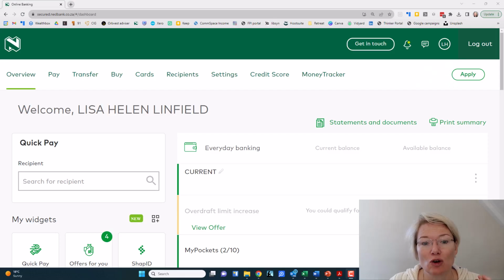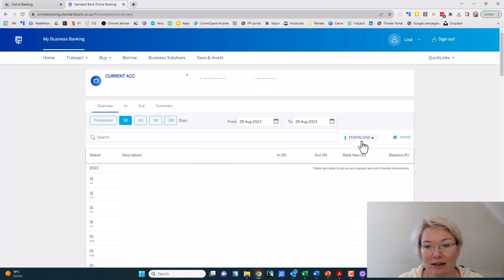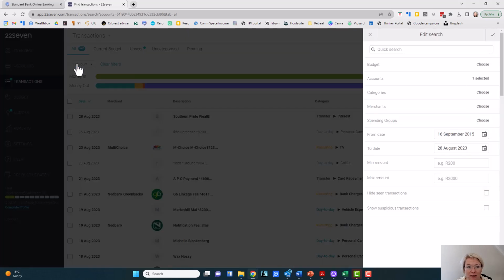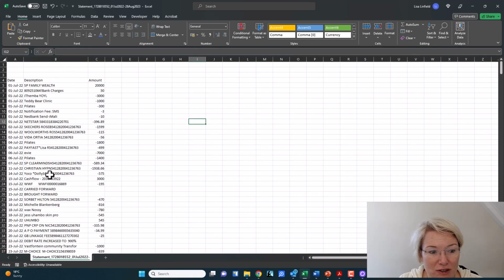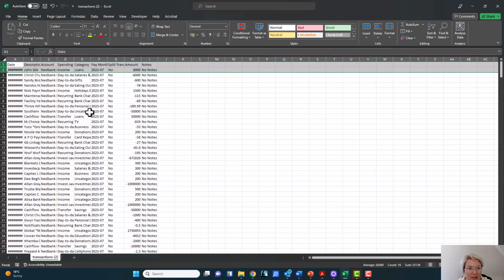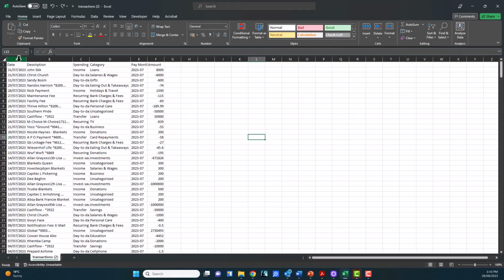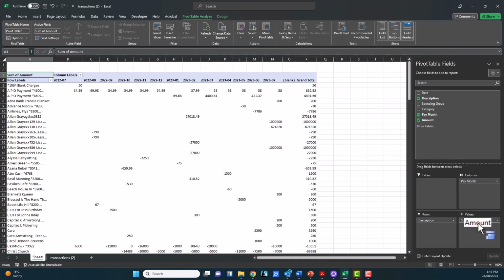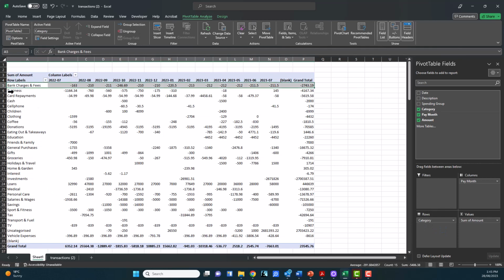How to download your expenses from your internet banking or 22Seven